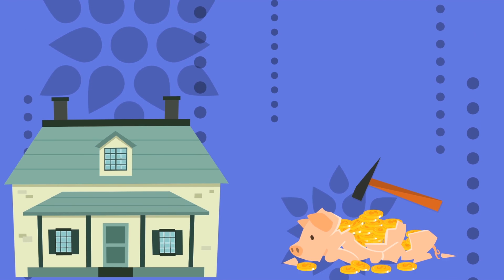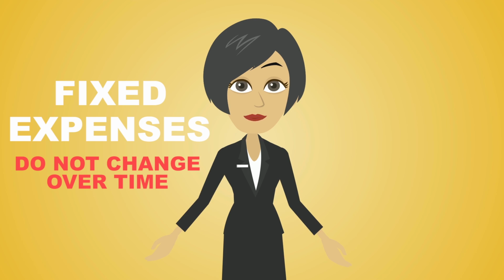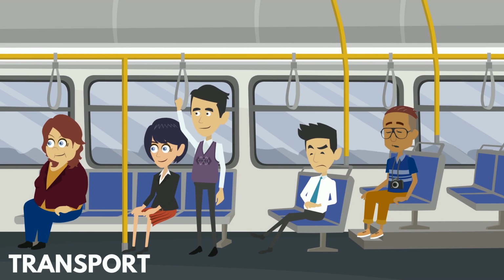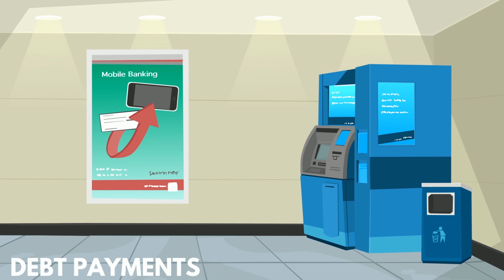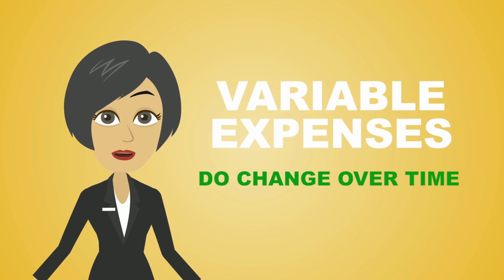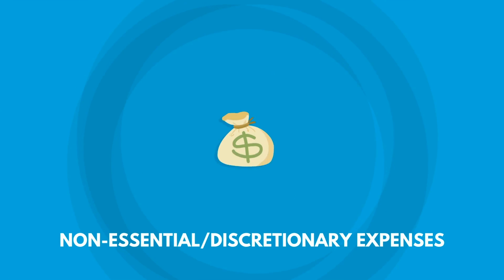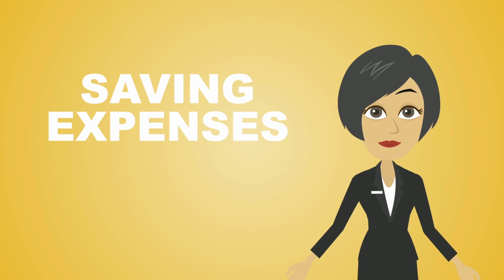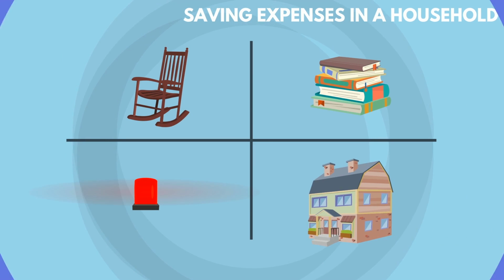3 Main Categories of Expenses in a Household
Do you feel overwhelmed every time the end of the month approaches? Are your costs out of control? Phone bills, car rent, debts, kid’s birthday parties and many more.

All costs you pay, whether for buying a product or for taking a loan, are called expenses.

Every household has many expenses but by learning how to classify your expenses you can start managing your money wisely. There are three categories of expenses: fixed, savings and variable expenses.

Fixed expenses do not change over time and thus, are independent of your income change. They might change slightly but you know they are due on a regular basis. The following are flexible expenses in a household:

1- Housing: money you pay for rent of a house, electricity, heating and telephone bills.
2- Transport: money you spend on car rents, public transport, taxis and parking.
3- Essential Living Expenses: money spent on ‘needs’ rather than ‘wants’. Groceries and Education are examples of essential expenses.
4- Debt Payments: money that you owe and should be paid back on time to avoid debt accumulating. Cards, loans and mortgages are types of debts.
Variable expenses do change over time. When your income increases you tend to increase your variable expenses. The following are variable expenses in a household:
5- Non-Essential/Discretionary Expenses: money spent on ‘wants’ rather than ‘needs’. They are extra expenses that make us happy by allowing us to live in luxury. Vacation, clothing and entertainment are examples of discretionary expenses.
Saving Expense is the money you need to save for future expenditures.
6- Saving expenses in a household: money saved for future goal-oriented expenses such as retirement, education, emergencies or a bigger home. Savings can also be money kept aside for irregular expenses such as gifts and health charges.

As explained, there are many expenses in a household but all expenses fall under the 3 main categories: flexible, variable and saving expenses. Know what your expenses are and try to classify them accordingly!

Empower Yourself with more Practical Business Education to Reach your Potential by visiting our